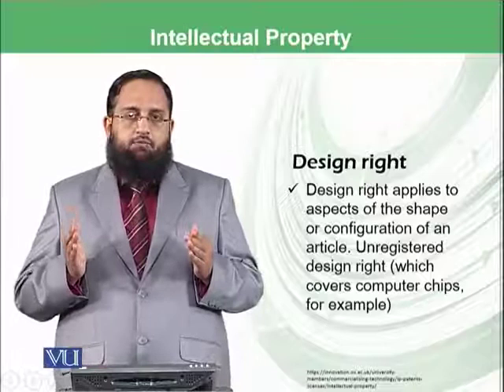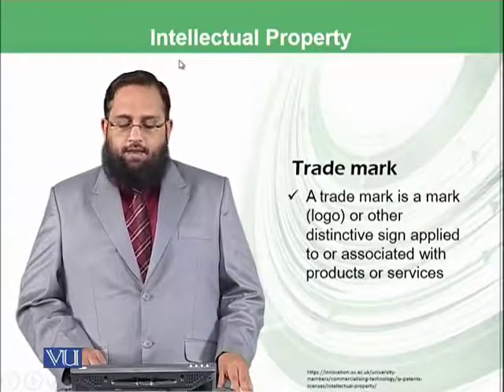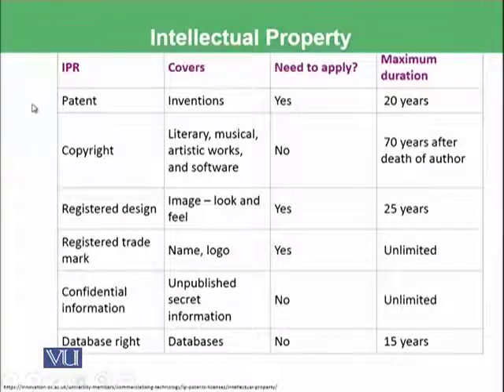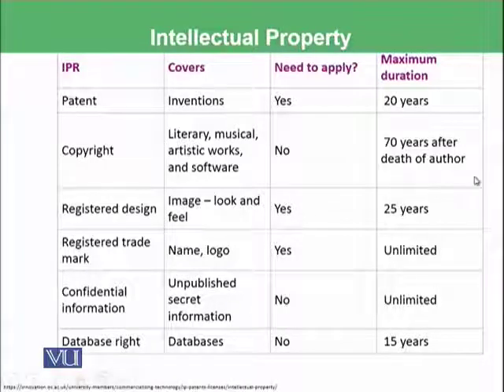CS101 Topic181 480p 25fps H264 128kbit AAC